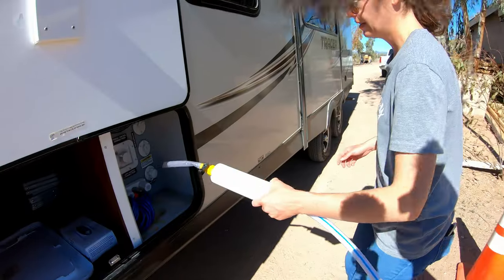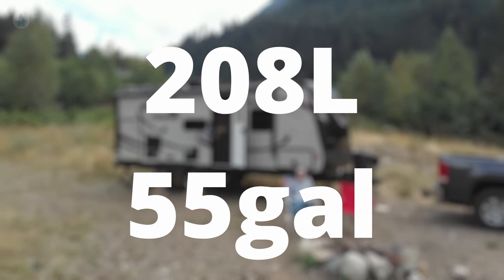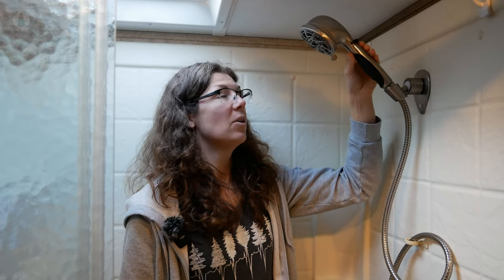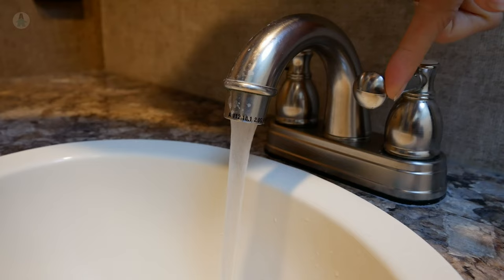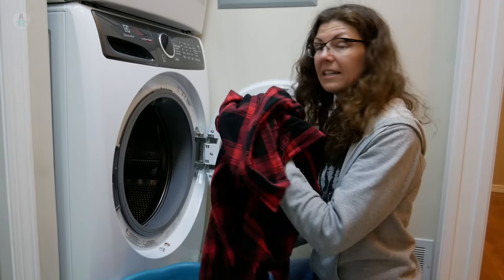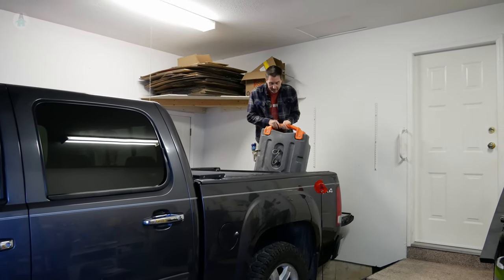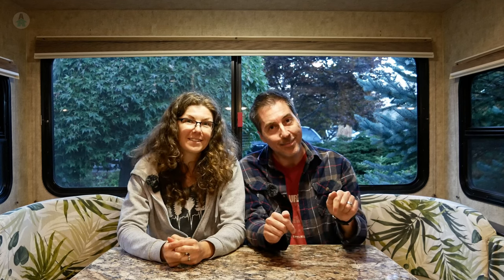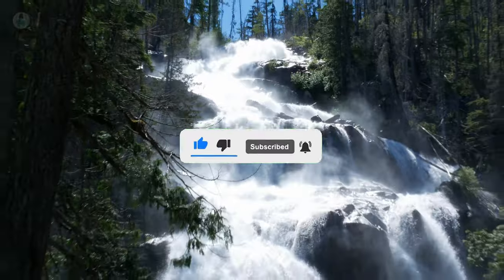ONE WEEK, 55 GALLONS of Water. How We Conserve Water When Boondocking.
When we go boondocking water conservation is imperative so that we don’t have to continuously pack up and go in search of a dumping station. We’ve managed to get our water usage down to 55 gallons for a week and want to share how we do it and would love to hear other water saving tips you might have for us.

LE LED Headlamp
Knife, Axe, Scissors Sharpener
LED 12V RV Ceiling Dome Lights
25ft 30a RV Extension Cord
Trash picker/grabber tool
Minipresso coffee maker

0:00 Chapters

***As Passport America brand ambassadors we earn from qualifying purchases.